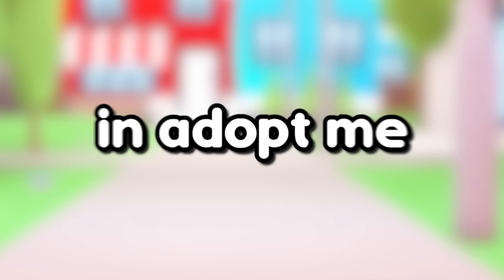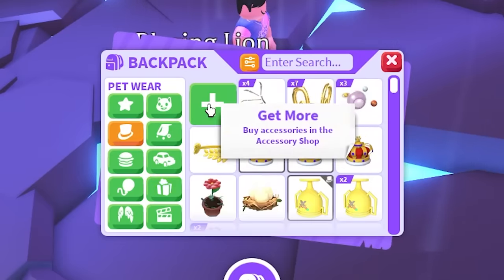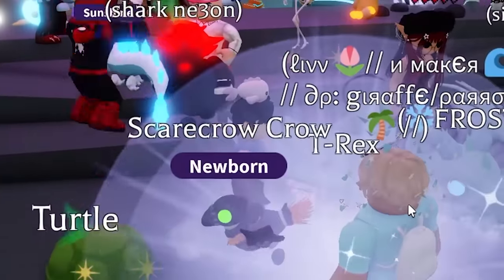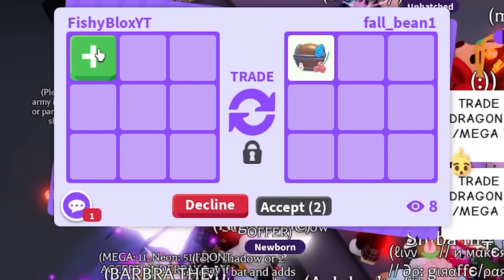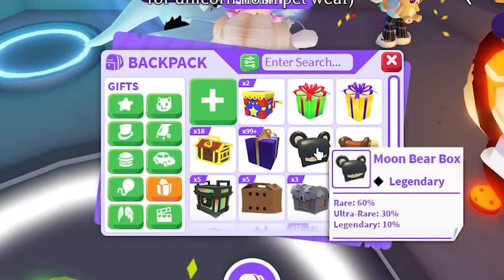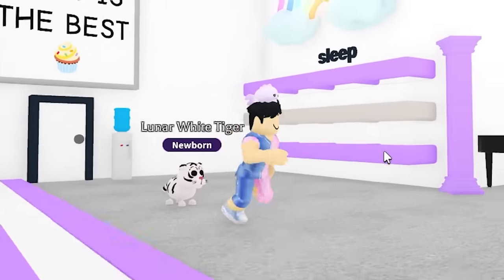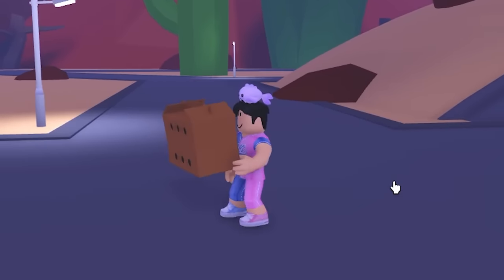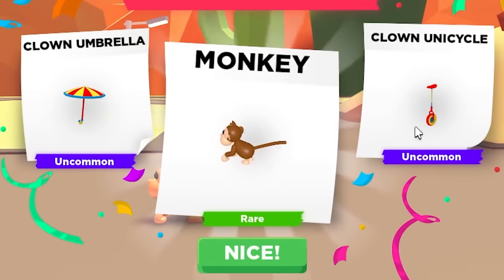I Opened EVERY GIFT in Adopt Me! (2017 - 2024)